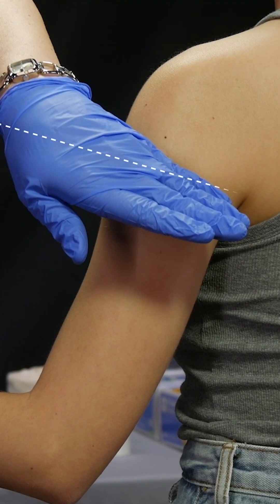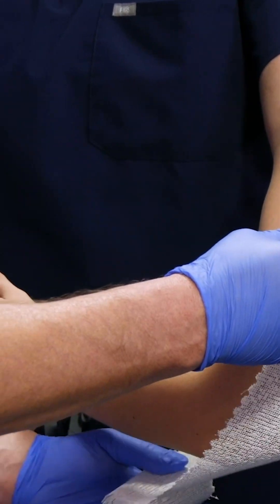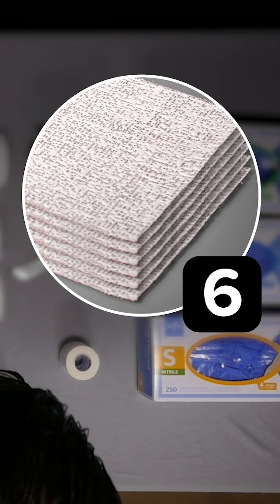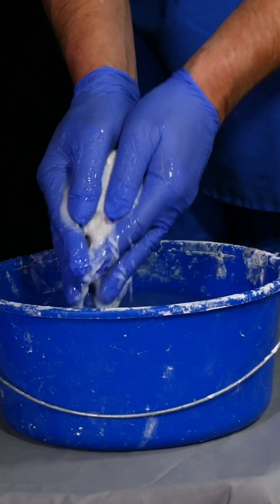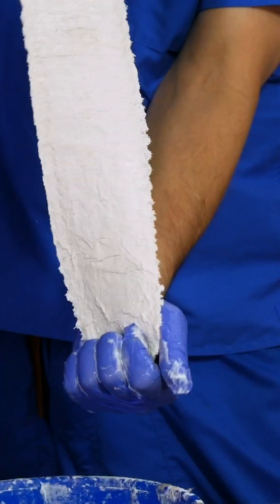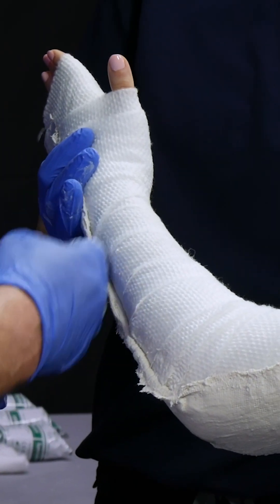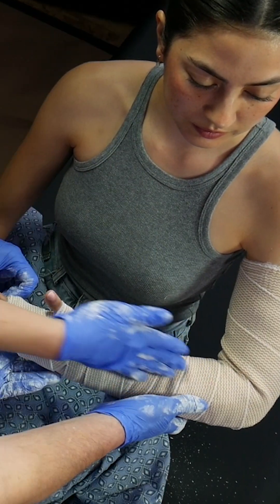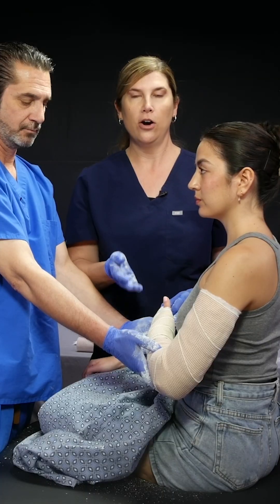Posterior Long Arm Splint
Elbows, forearms, and wrists, oh my! The long arm splint can do so much in your clinic. What are some of your favorite indications for using this splint? Share below and check out our Ortho Fundamentals course to become a master of plaster!